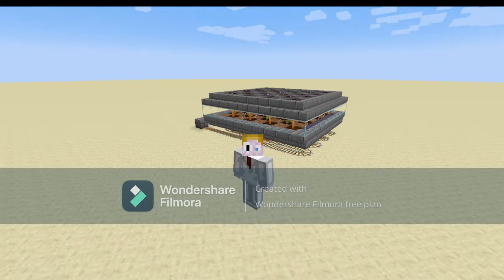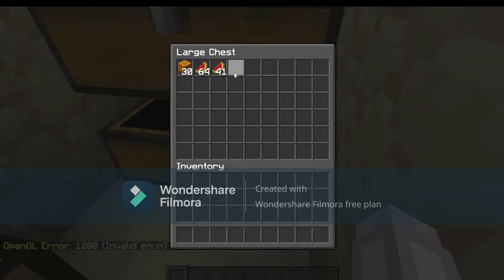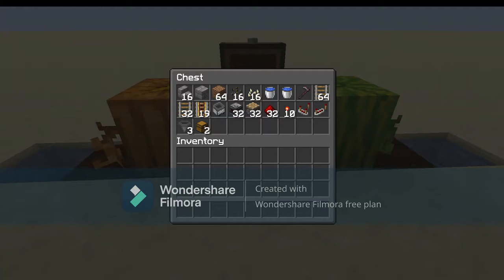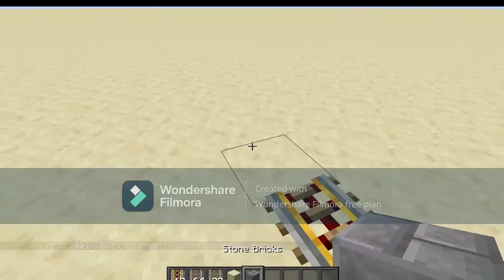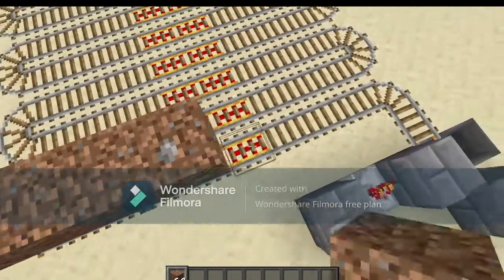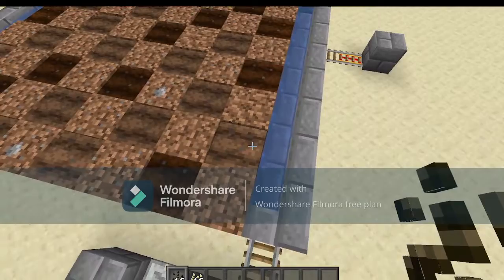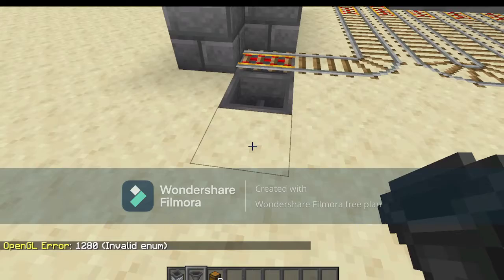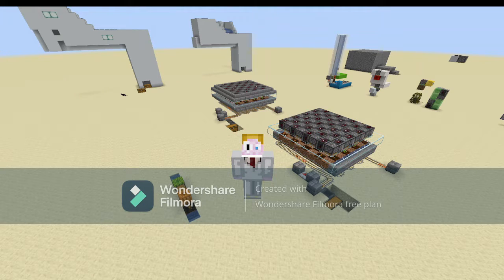Easy Melon and Pumpkin Farm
Hello there! In this tutorial I will be showing you how to make an easy and efficient melon and pumpkin farm in Minecraft.

Made with Wondershare Filmora and OBS Studio